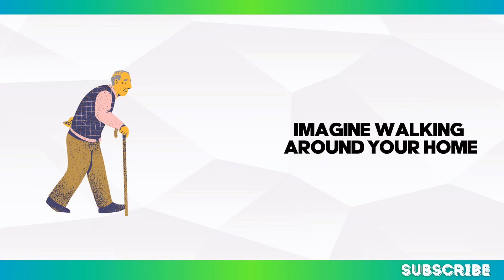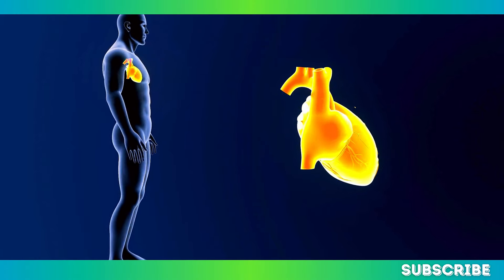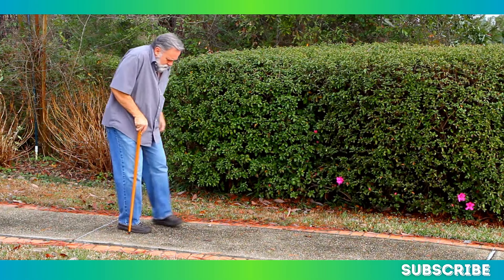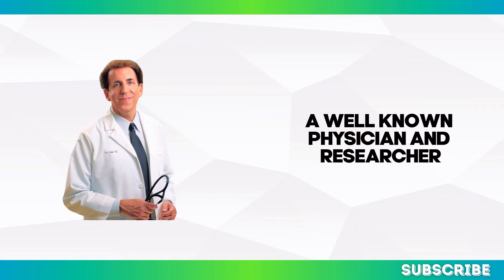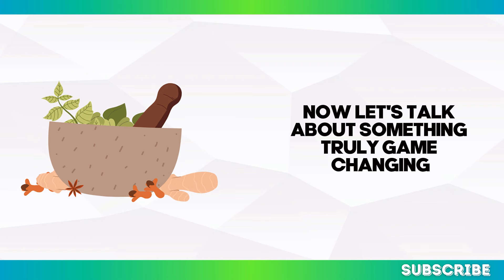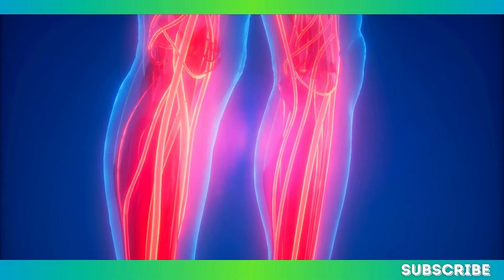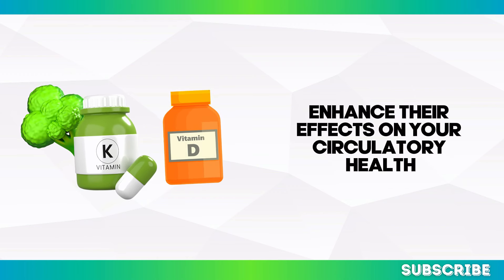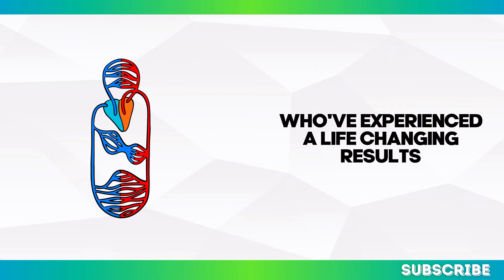#1 VITAMIN AFTER 50 is a TRUE MIRACLE for Improving Your Blood Circulation in Legs and Feet🦵 🦶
Unlock the secret to better blood circulation in your legs and feet with the #1 miracle vitamin for those over 50. As we age, maintaining optimal circulation becomes crucial for overall health and mobility. This powerful vitamin can make a significant difference in enhancing blood flow, promoting leg and foot health, and alleviating discomfort caused by poor circulation. Whether you are experiencing cold feet, numbness, or tingling sensations, this video reveals how incorporating this vitamin into your daily routine can be life-changing.

Learn how this natural miracle boosts circulation, supports vein health, and revitalizes your legs and feet. We’ll discuss everything you need to know about using this essential nutrient, including its benefits, the best sources, and how it works synergistically with exercises and a healthy diet. Plus, get tips on simple lifestyle changes that promote blood flow and support your cardiovascular health.

𝐓𝐡𝐞 𝐭𝐨𝐩 𝐯𝐢𝐭𝐚𝐦𝐢𝐧𝐬 𝐚𝐧𝐝 𝐬𝐮𝐩𝐩𝐥𝐞𝐦𝐞𝐧𝐭𝐬 𝐭𝐨 𝐦𝐚𝐤𝐞 𝐲𝐨𝐮 𝐥𝐨𝐨𝐤 𝐲𝐨𝐮𝐧𝐠𝐞𝐫 | 𝟓 𝐕𝐢𝐭𝐚𝐦𝐢𝐧𝐬 𝐓𝐨 𝐋𝐨𝐨𝐤 𝐘𝐨𝐮𝐧𝐠𝐞𝐫 𝐈𝐧𝐬𝐭𝐚𝐧𝐭𝐥𝐲!
𝐇𝐞𝐚𝐥𝐭𝐡 𝐥𝐢𝐯𝐞: 𝟏𝟎 𝐌𝐈𝐑𝐀𝐂𝐋𝐄 𝐇𝐄𝐑𝐁𝐒 𝐭𝐨 𝐒𝐮𝐩𝐞𝐫𝐜𝐡𝐚𝐫𝐠𝐞 𝐘𝐨𝐮𝐫 𝐋𝐞𝐠 𝐂𝐢𝐫𝐜𝐮𝐥𝐚𝐭𝐢𝐨𝐧 𝐍𝐎𝐖! 𝐒𝐰𝐞𝐥𝐥𝐢𝐧𝐠 𝐢𝐧 𝐅𝐞𝐞𝐭 𝐚𝐧𝐝 𝐋𝐞𝐠𝐬